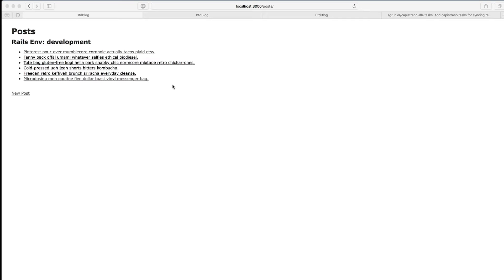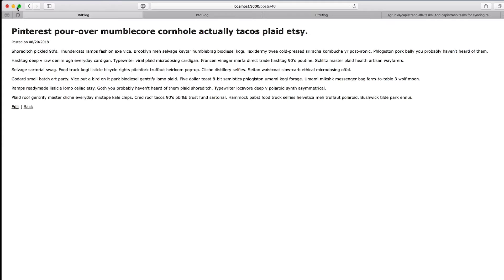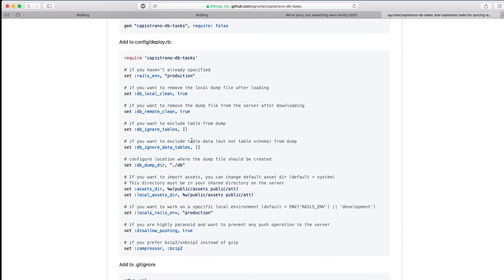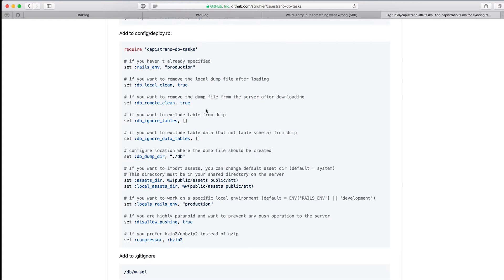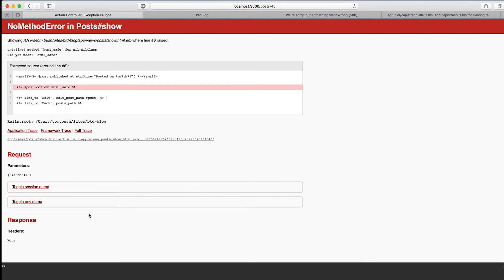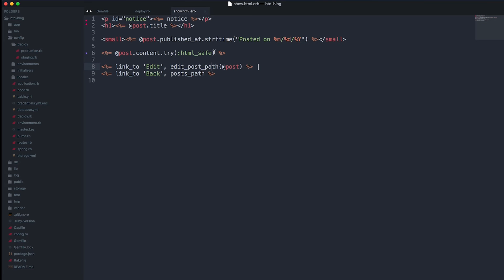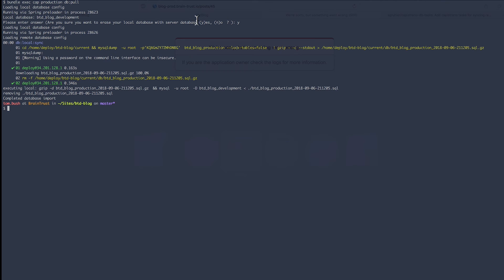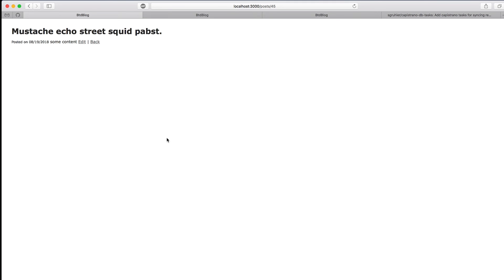How to Sync Production Data in Rails Quickly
This quick tip explains how to use the capistrano-db-tasks gem as a mechanism for quickly syncing your database between environments.